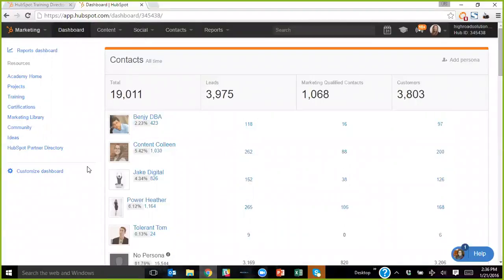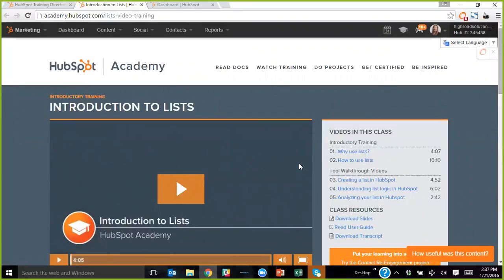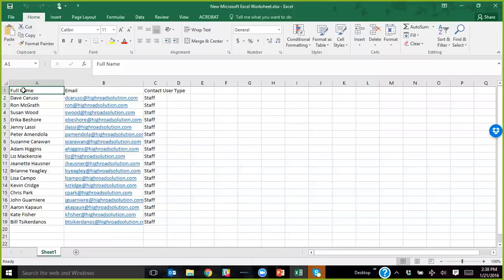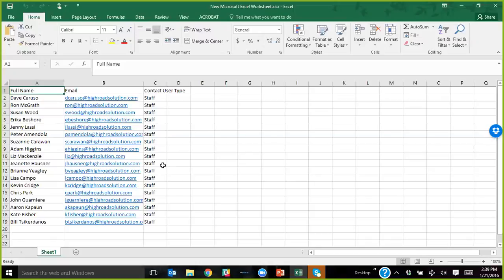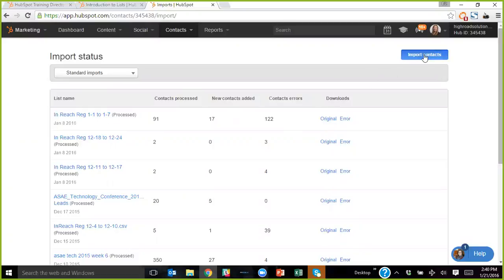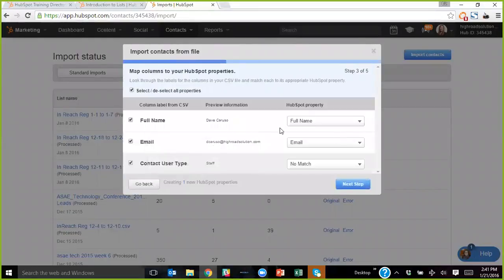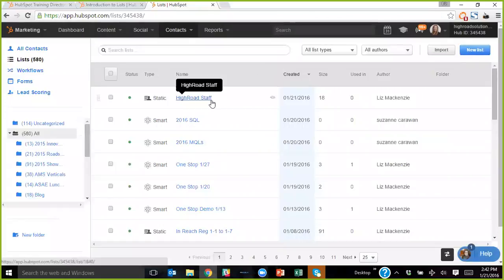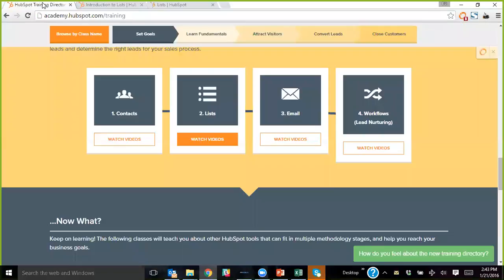One Stop Demo Series List Import Process in HubSpot